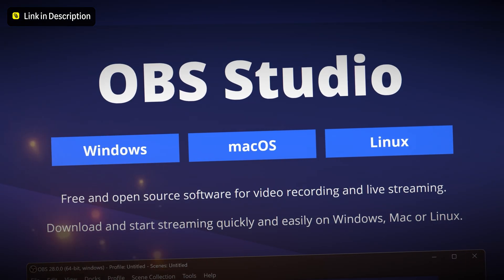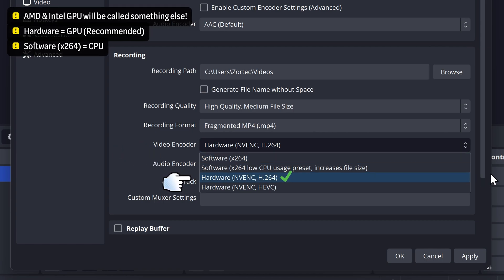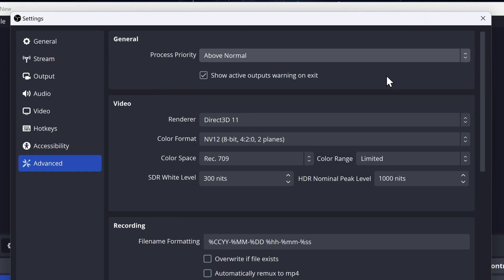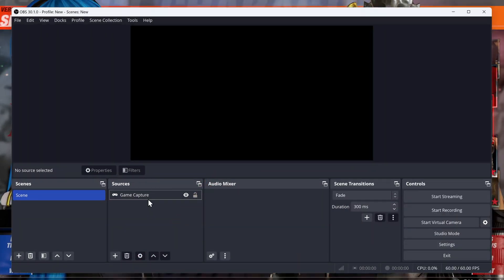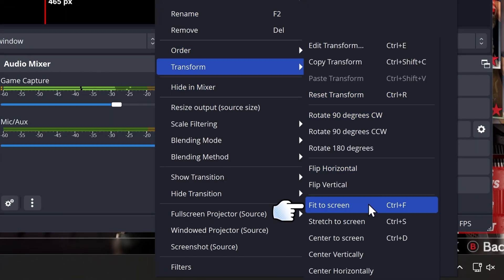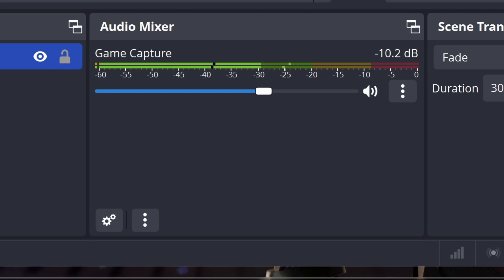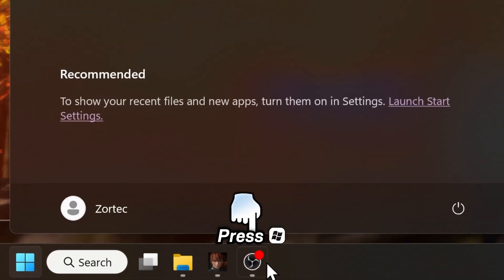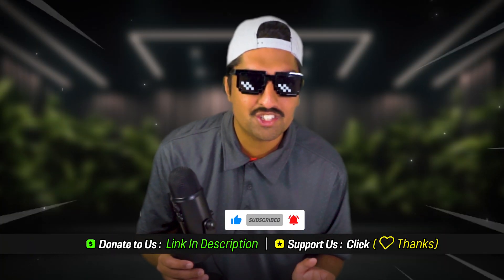🔴 How To RECORD Gameplay on PC with OBS Studio 2026 🎮 For Beginners ✅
This is how to record gameplay on pc with obs by learning how to set up obs to record gameplay so you can know how to record gameplay on obs studio. This obs tutorial covers how to record with obs and how to record gameplay on pc for youtube. Discover how to record gameplay on obs the best way to record gameplay on pc and how to record gameplay on pc with obs.

We will also show you can record games on pc in this obs studio tutorial. You will learn how to use obs studio to record games and how to record gameplay on pc. I hope you learn how to record on pc by learning how to record games on pc and how to record gameplay on pc for free. We'll show you how to record gameplay with obs so that you can know how to use obs to record games and why obs screen recorder from obs studio is amazing for recording games and record on pc. this obs tutorial will teach you how to record gameplay easily. I really hope this guide on how to record gameplay on obs helps you, with knowing how to record gameplay with obs. Finally you will learn how to record gameplay on pc obs.

*⭐ RESOURCES*
*🌐 SOCIALS*
*📩 BUSINESS / COLLABORATIONS*
*⌛ TIMESTAMPS*
0:00 Intro
0:07 Download & Install OBS Studio
0:12 Get Started With OBS Studio
0:18 Best OBS Settings for Recording Gameplay
1:38 Add Game on OBS & Set Up OBS to Record Gameplay
2:15 If Game Doesn’t Show on OBS (FIX)
2:30 If Game Capture Doesn’t Fit Screen (FIX)
2:47 Add Game Audio on OBS
3:05 Audio Mixer Basics
3:27 Add Microphone on OBS Studio
3:36 Best Budget Mic for Recording
3:45 How To Rename Audio Source on Audio Mixer
3:53 Record Gameplay on PC
4:07 Find & Playback Your Gameplay Recordings
4:35 Outro